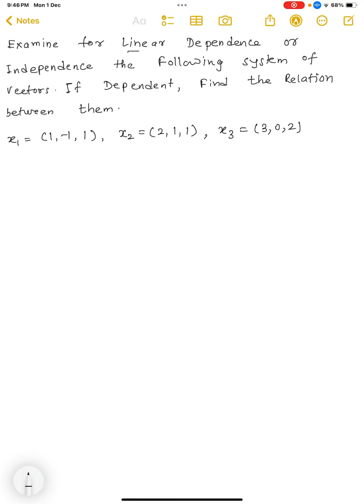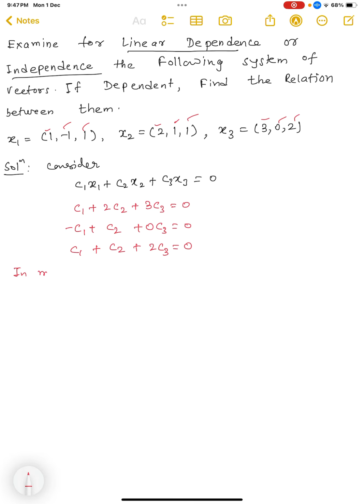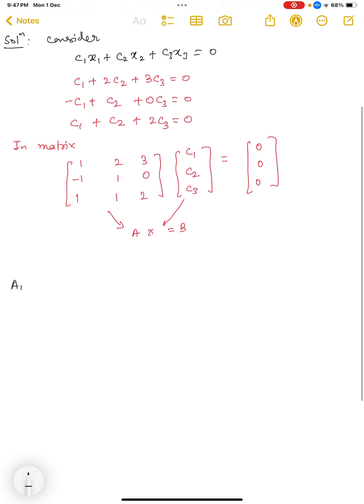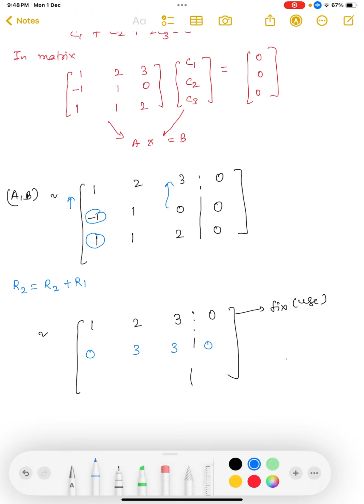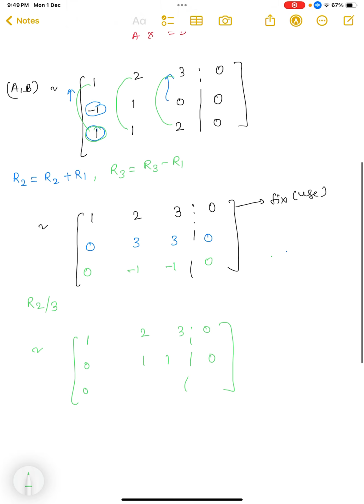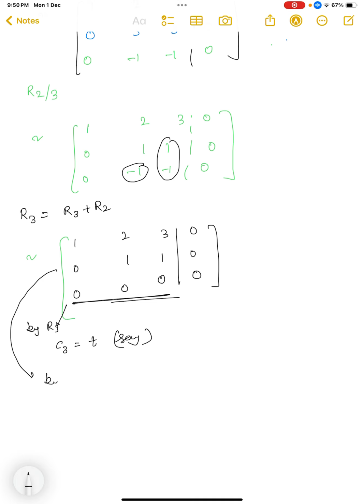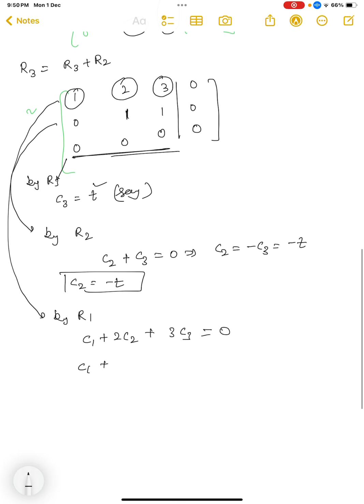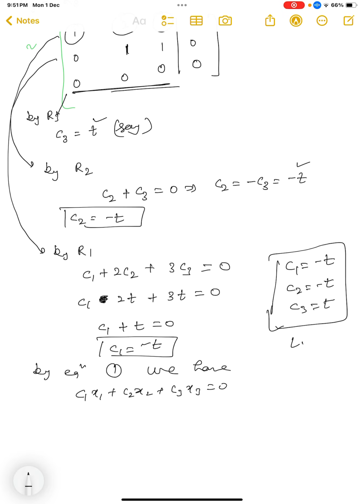Linear Dependent and Independent Problem 1